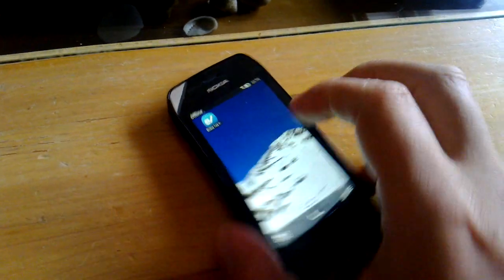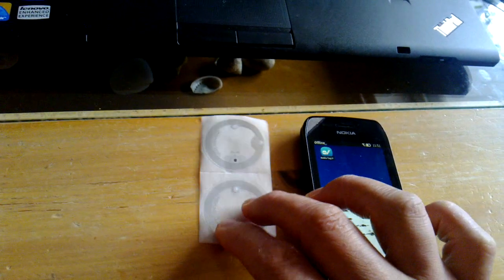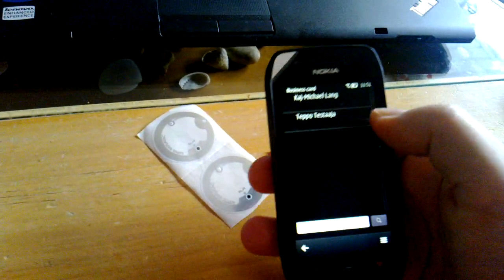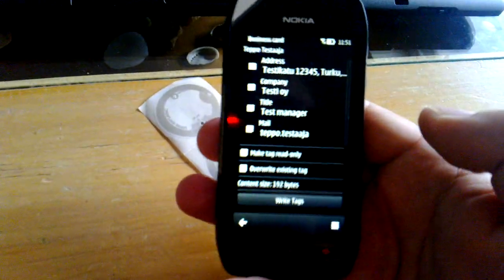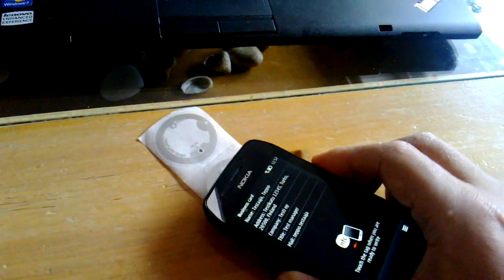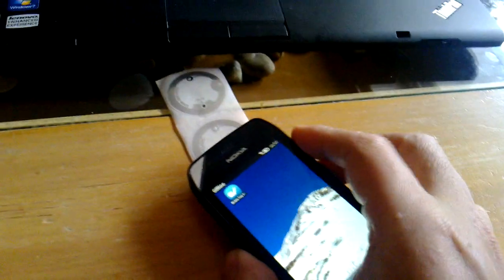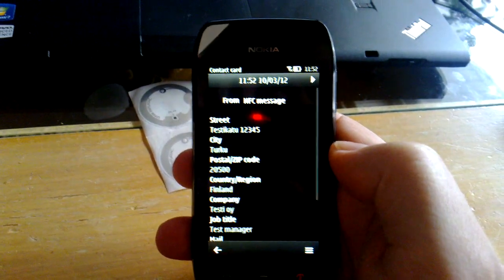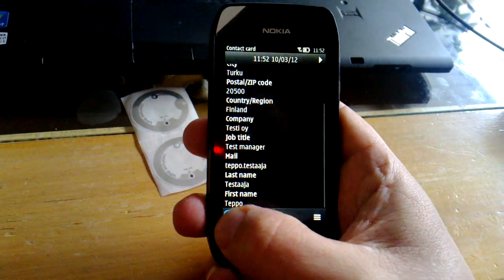Writing a vCard NFC tag with Nokia Tag Writer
Writing a vCard NFC tag with Nokia Tag Writer using the Nokia 603. Test tags from TagAge.